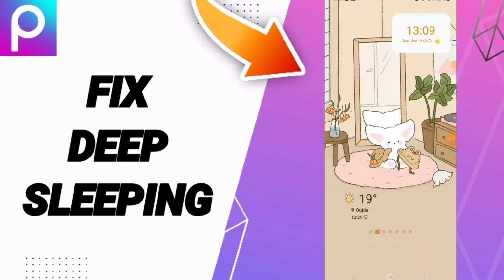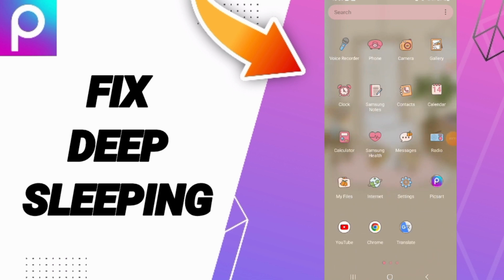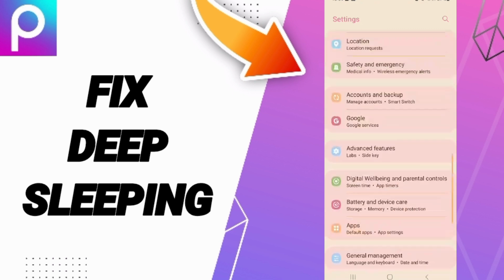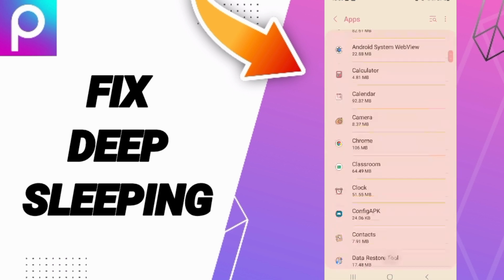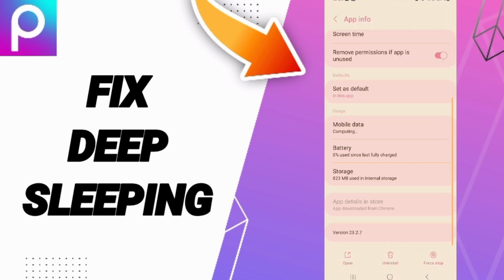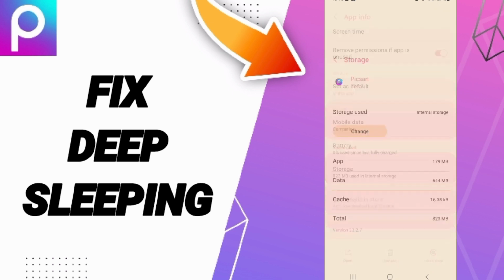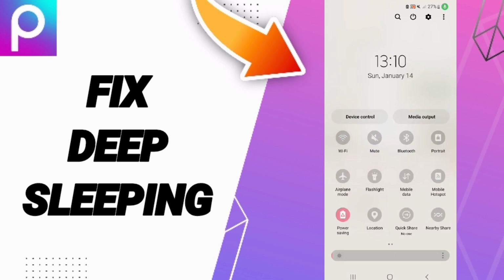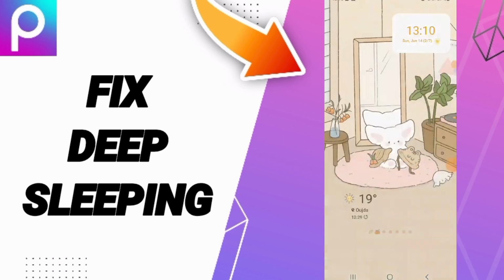How To Fix Deep Sleeping On Picsart App 2024